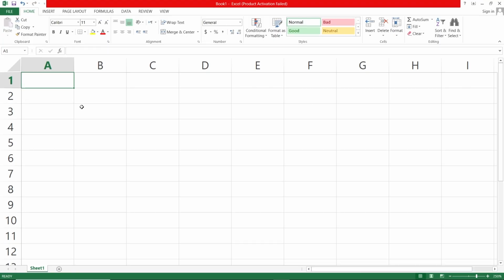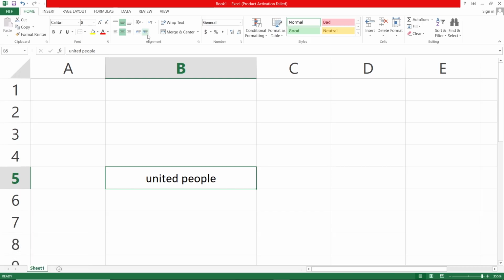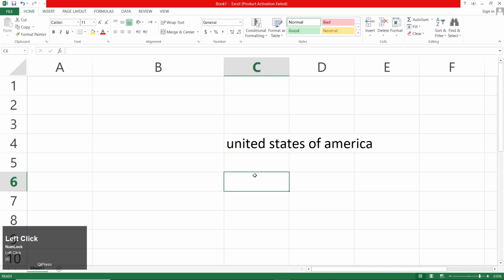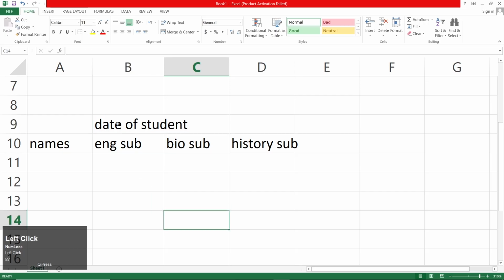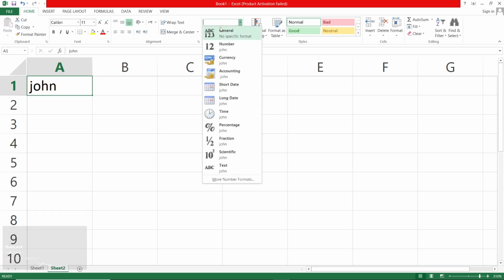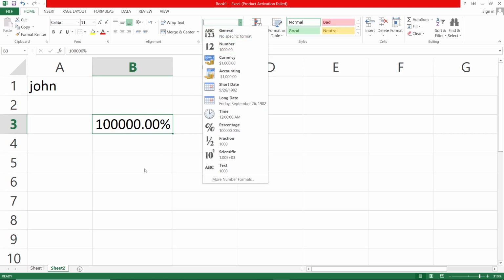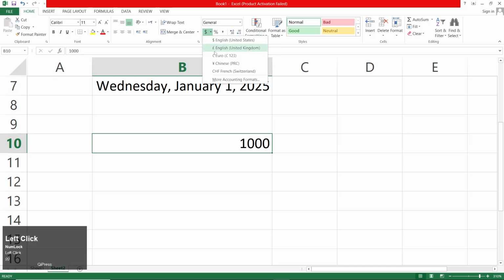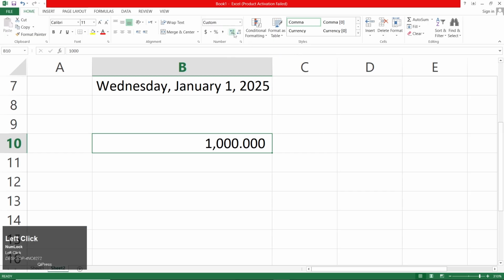MS excel for beginners | MS excel basics | class 02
hi there, in this tutorial we are going to learn about MS excel for beginners, in which I will try to teach you basics of MS excel in class 02.